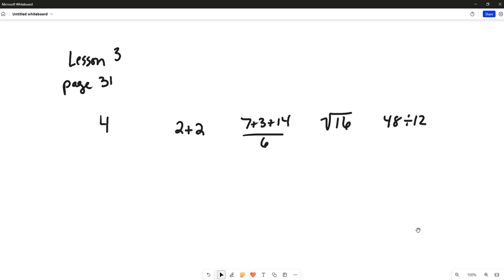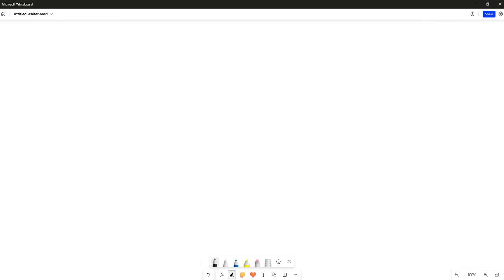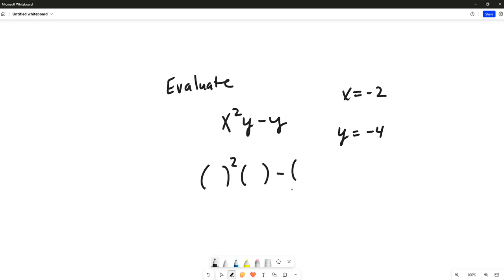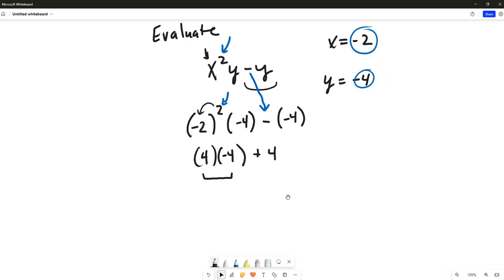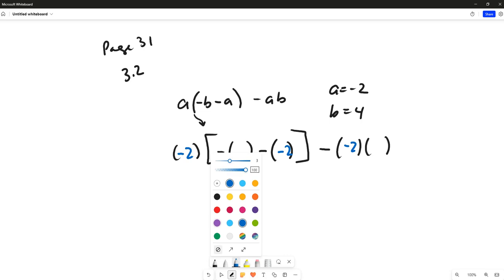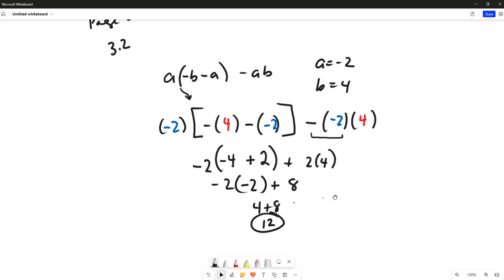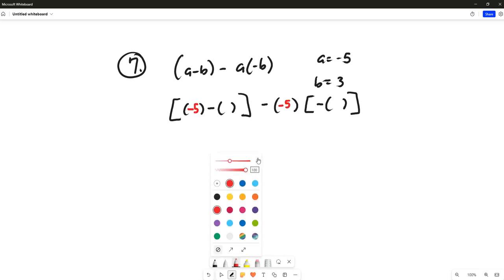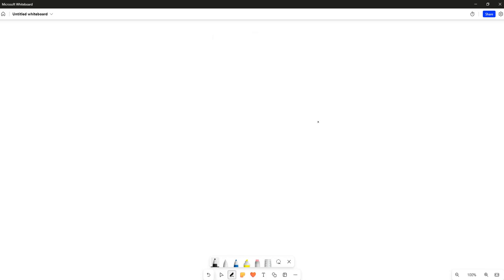Saxon Algebra 2, 3rd Edition, Lesson 3, Part 1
CBC Homeschooling Co-Op Math Class